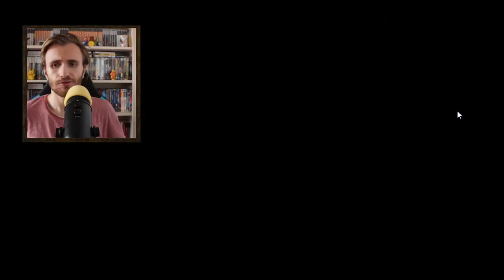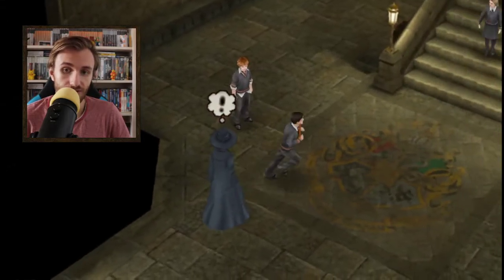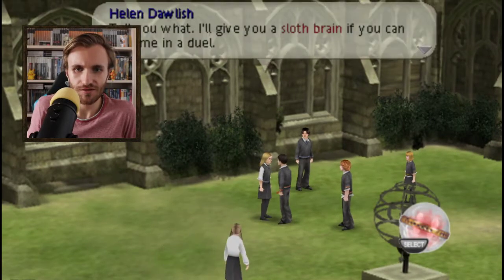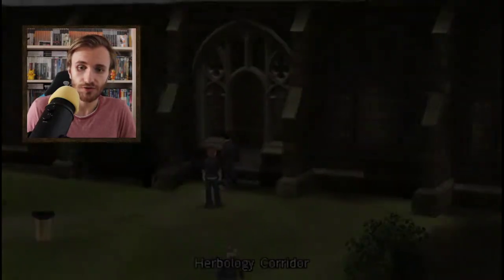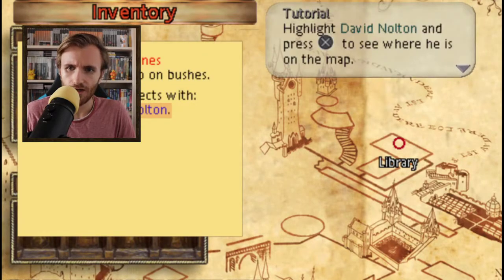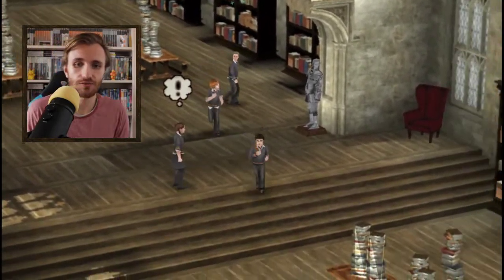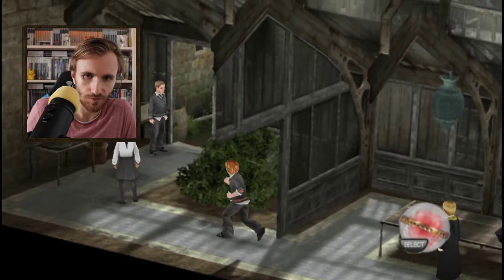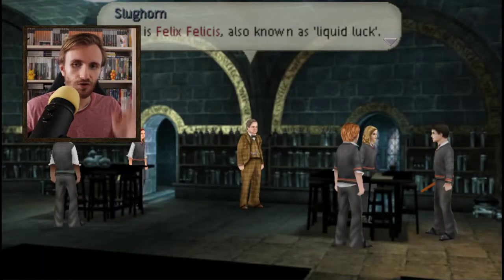PART 2- PSP- Walkthrough Guide for Harry Potter and the Half Blood Prince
Welcome to PART 2 of the Walkthrough Guide for Harry Potter and the Half Blood Prince for PSP. This video will cover how to get the ingredients for Prof. Slughorn (flower heads,  Moondew,  sloth brain). Also it shows you how to get gobstones to swap for the moondew. How to get to Dumbledore, or to the Charms class, or how and where to find Katie Bell.